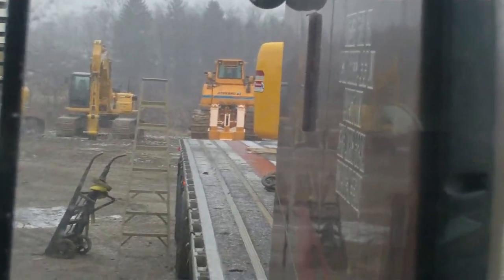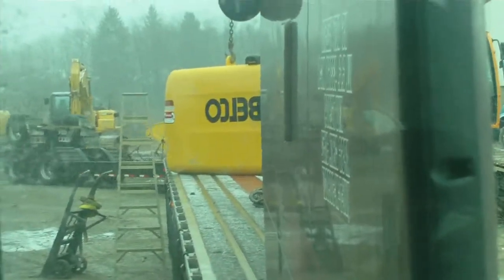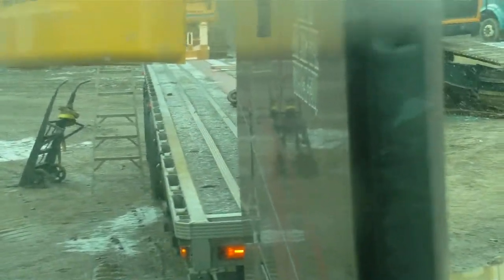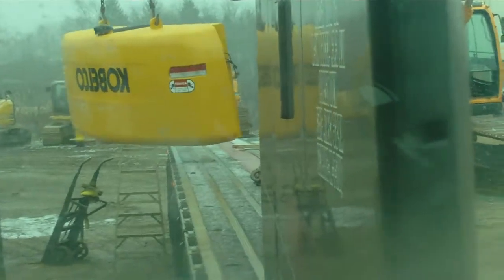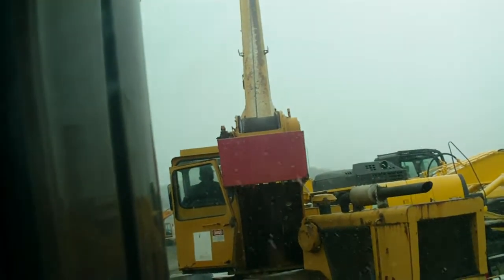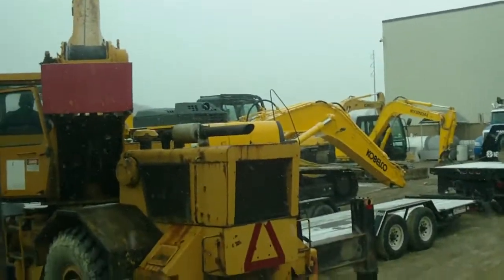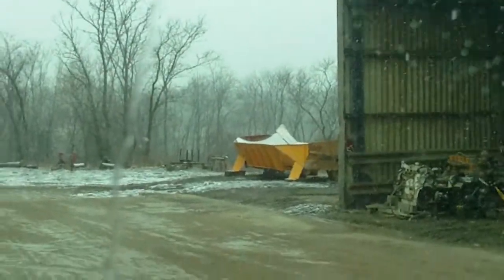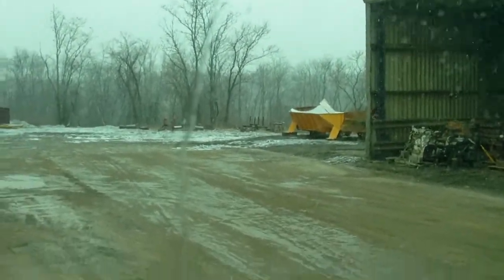Getting unloaded in Zelienople Pa.